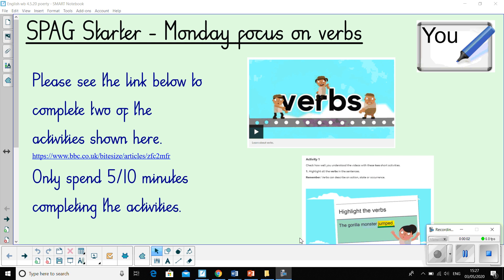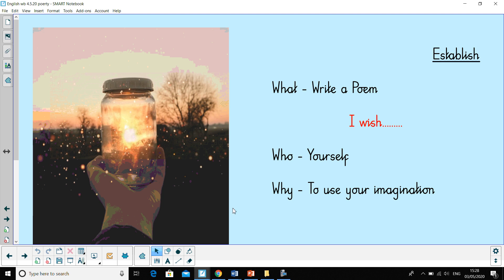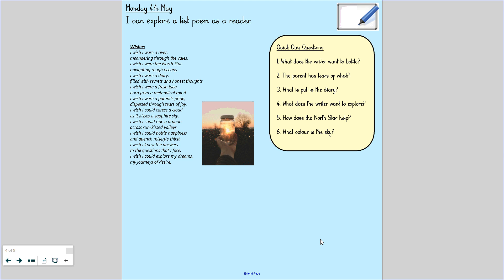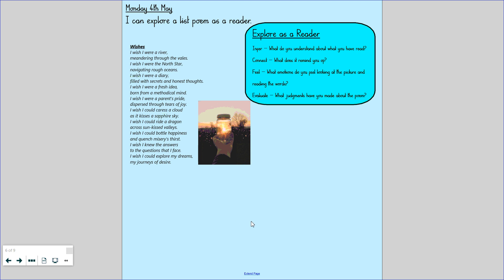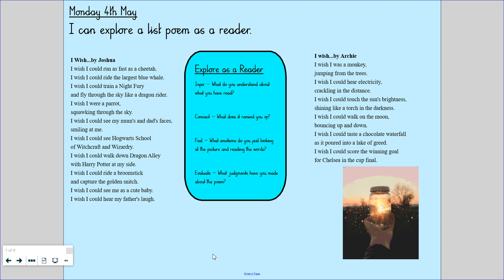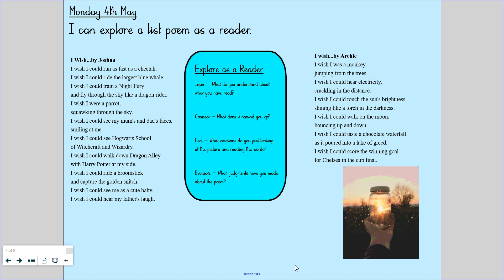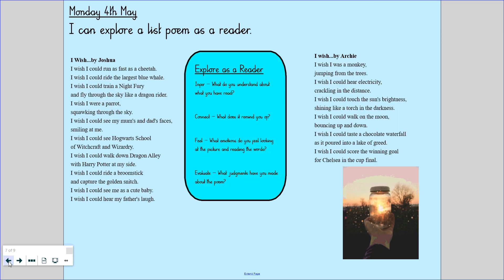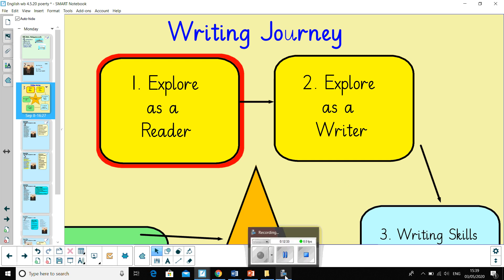Year 3 English Monday 4th May